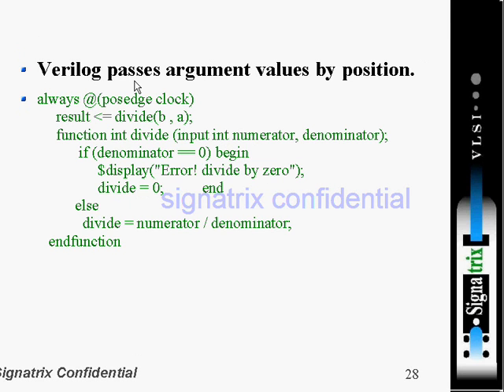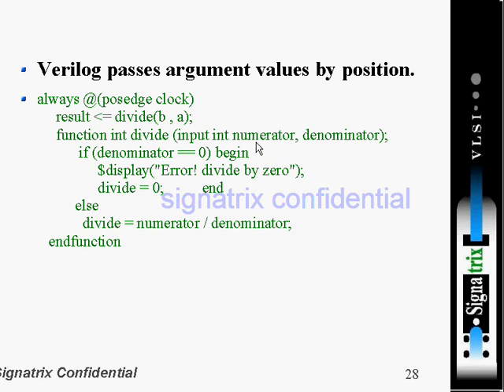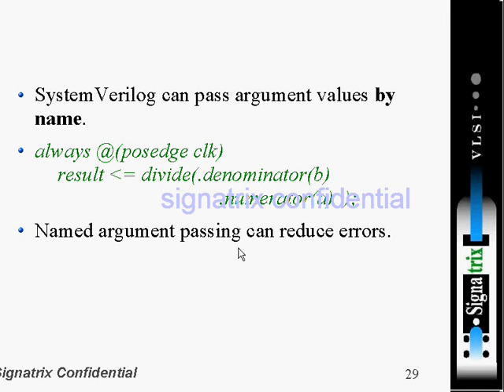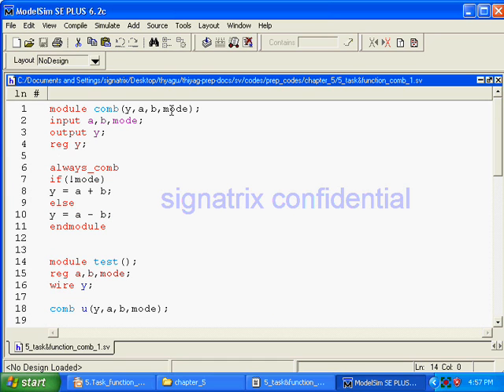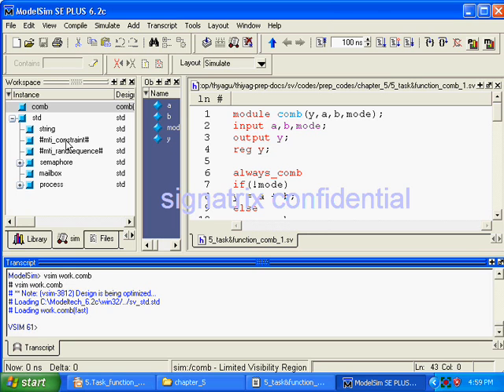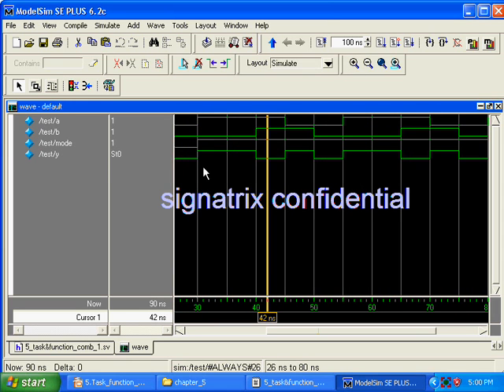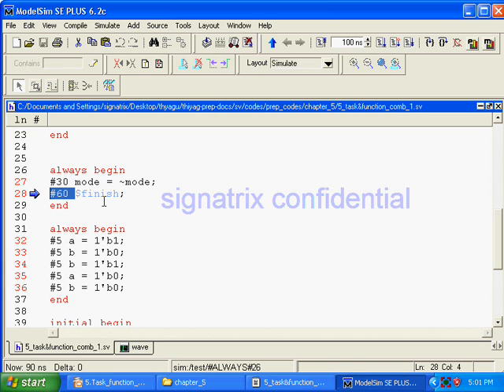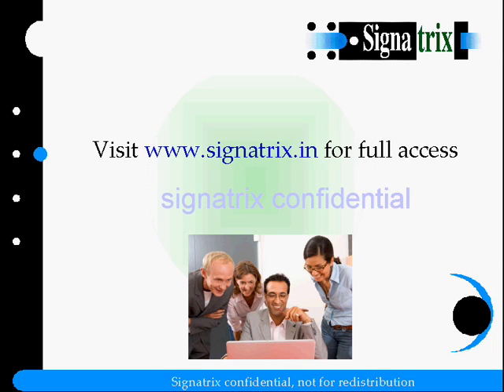System Verilog 1-19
Description on functions,function comparison between system verilog and verilog,sample programs